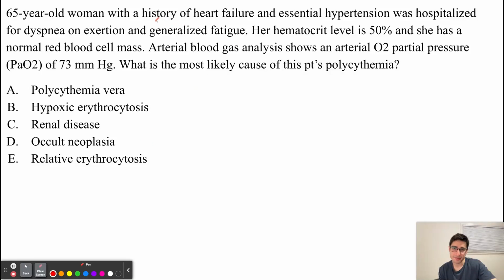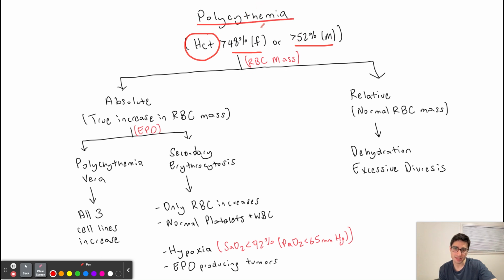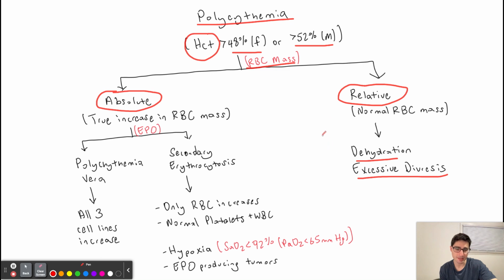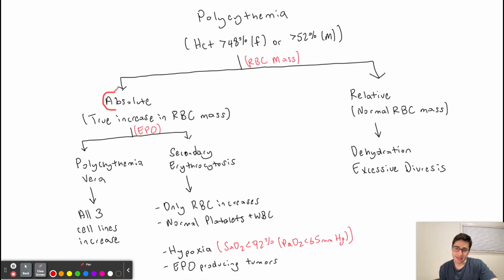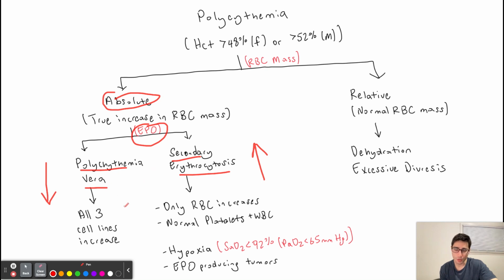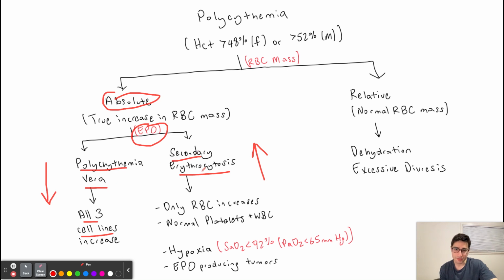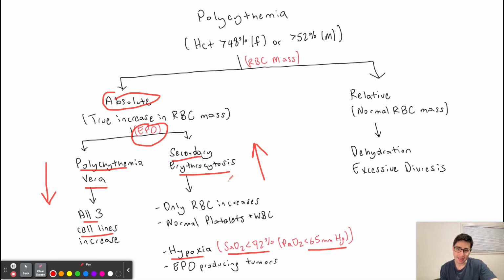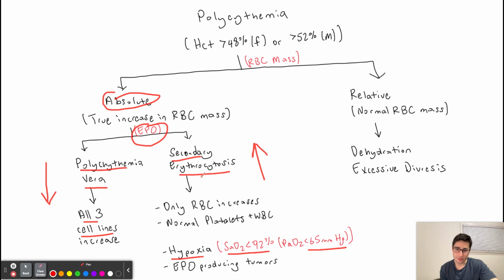USMLE Question of the Day 81; Polycythemia